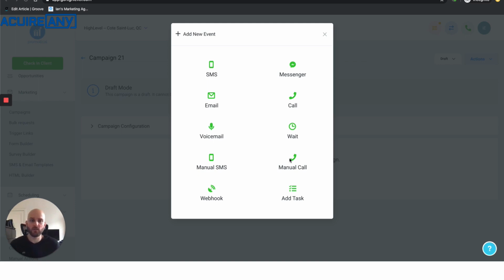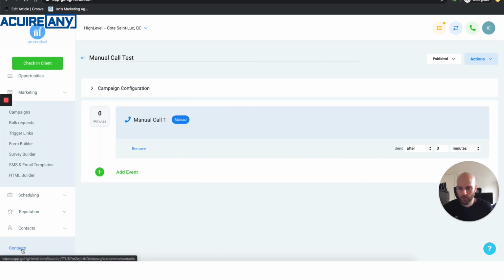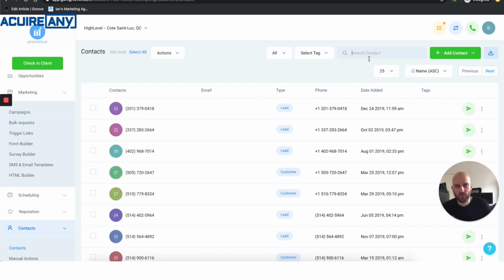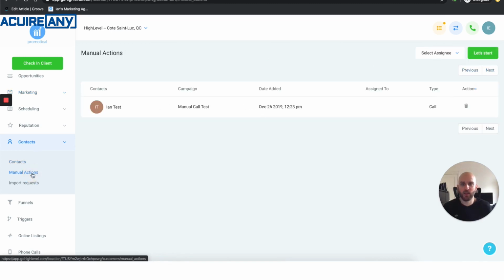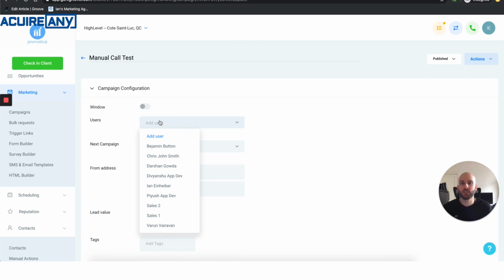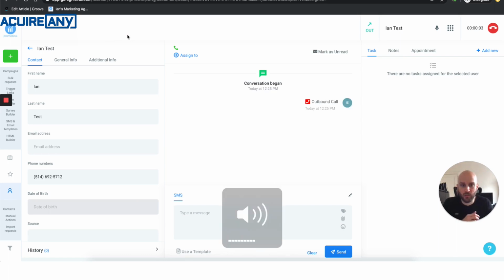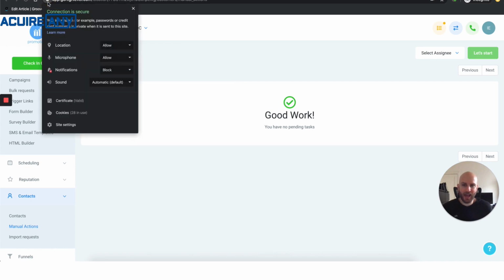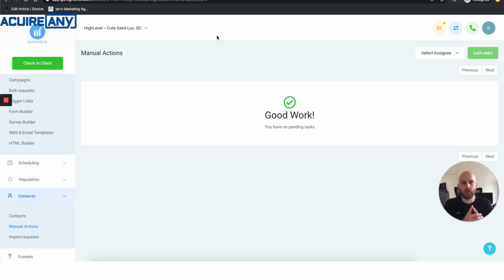Manual Call – Event Power Dialer